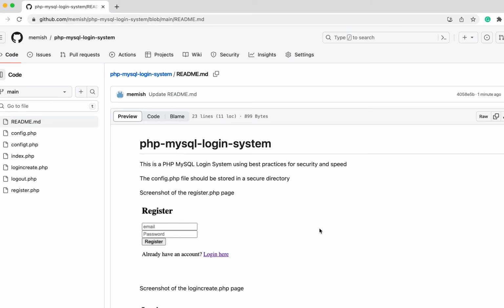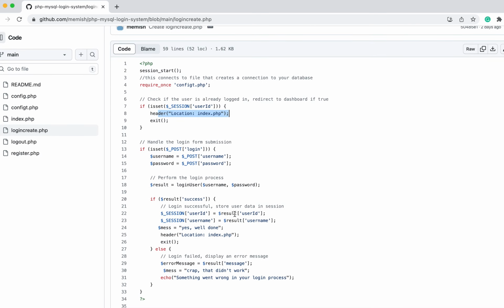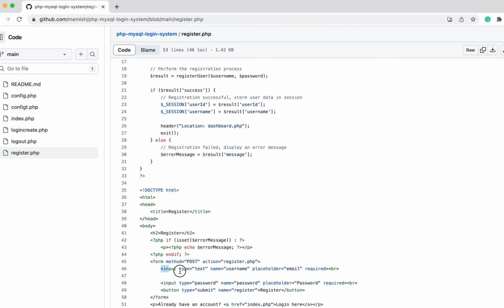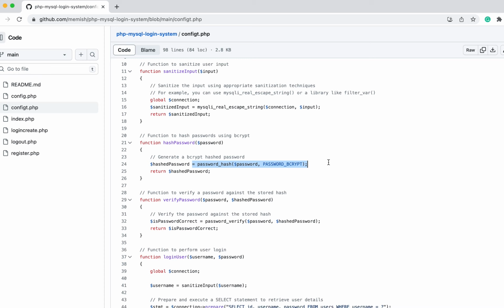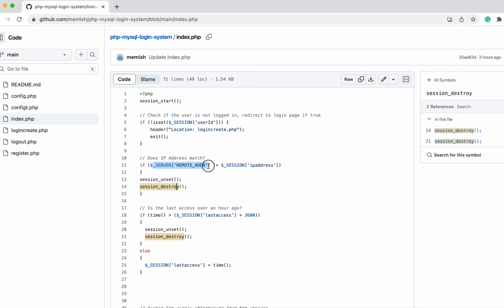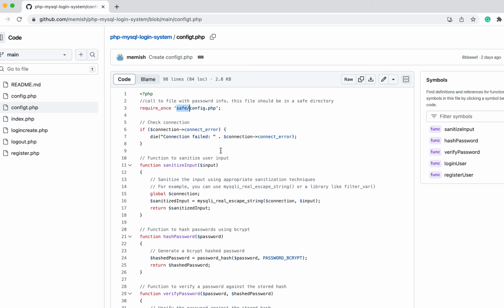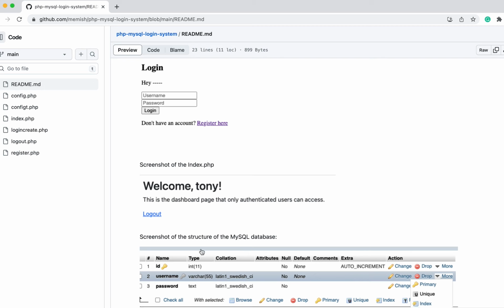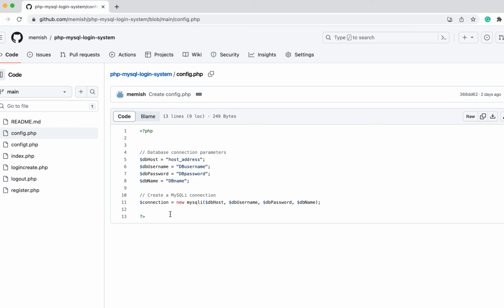PHP MySQL Login System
In this video I step you through how to create / use a PHP MySQL login System. When deployed this system allows users to create accounts, login and access an area of the site that only users who login can access. If you are familiar with PHP and MySQL this should be easy to deploy. I also discuss security concerns and best practices.